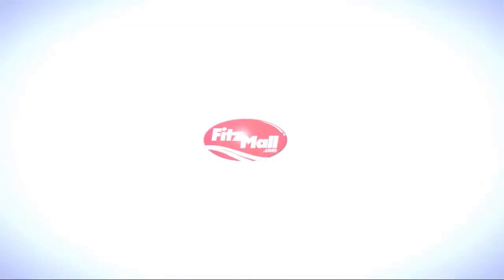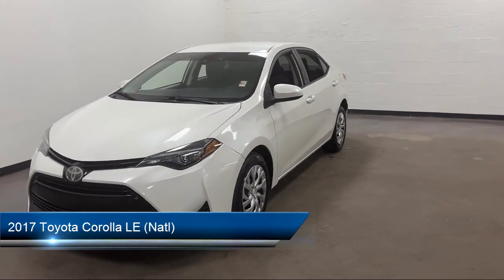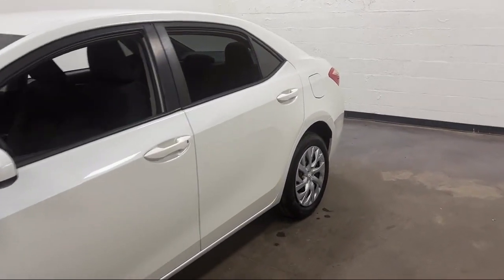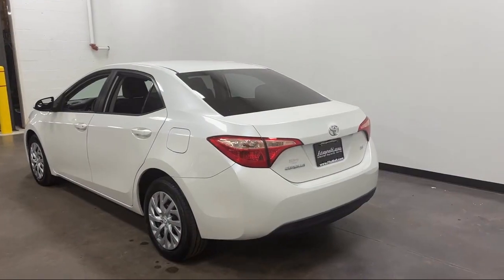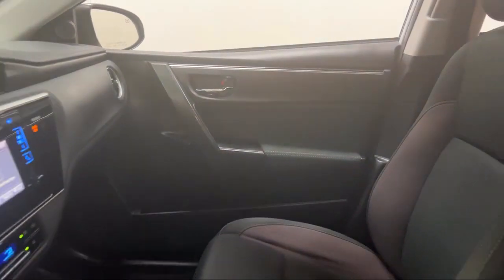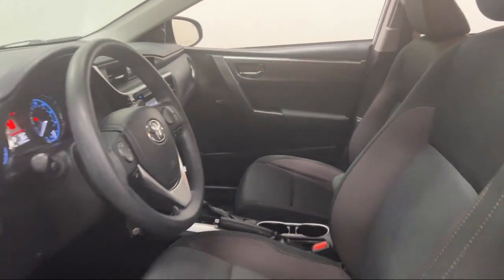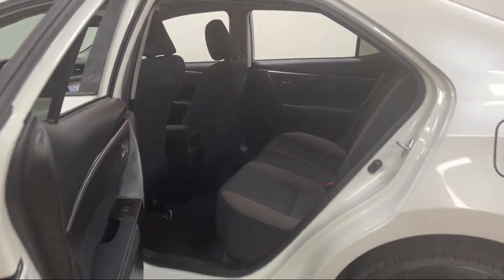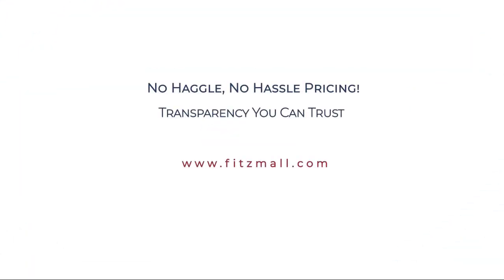2017 Toyota Corolla LE (Natl) Clearwater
2017 Toyota Corolla LE (Natl) - Stock Number: S383337A - VIN: 5YFBURHE5HP692193.